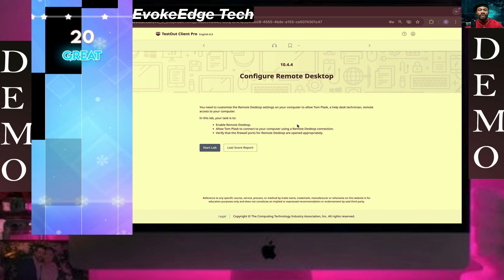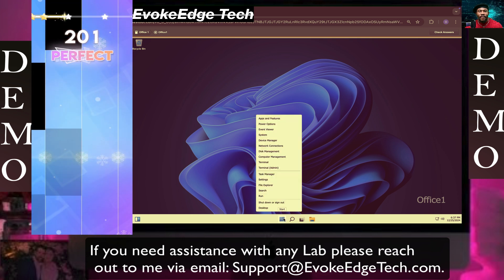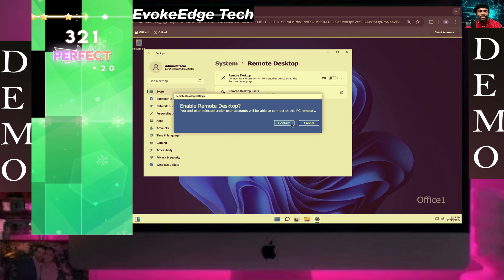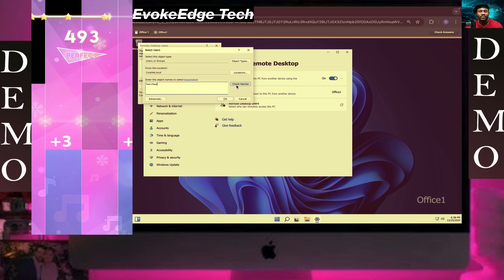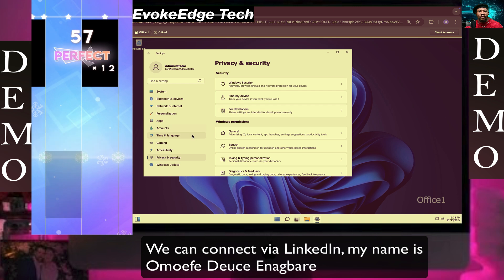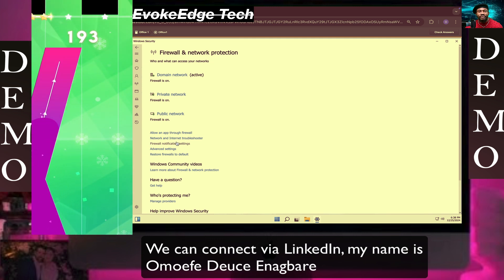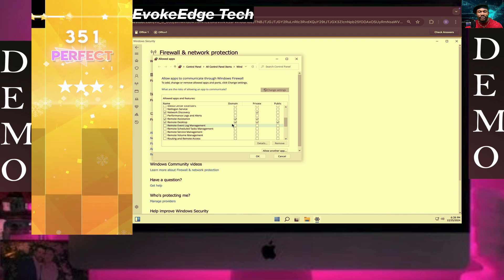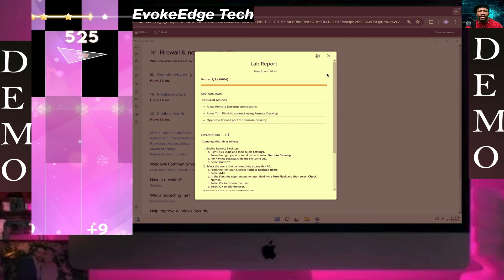TestOut LabSim: Configure Remote Desktop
Configure Remote Desktop